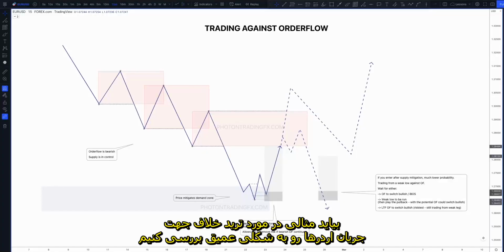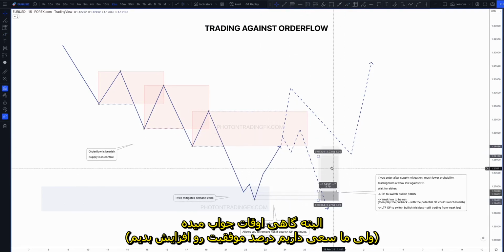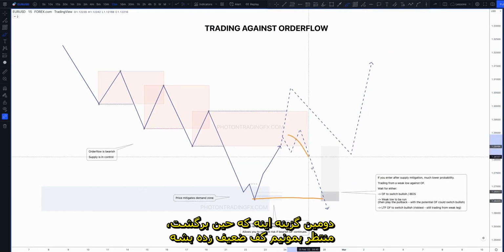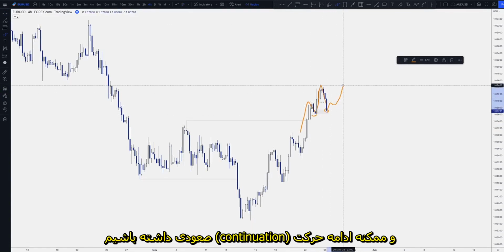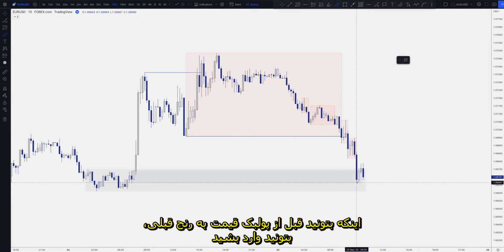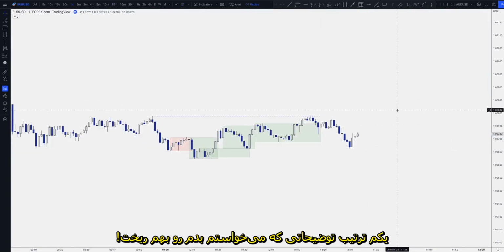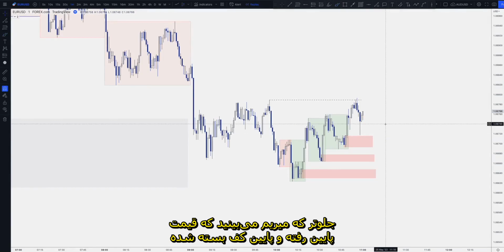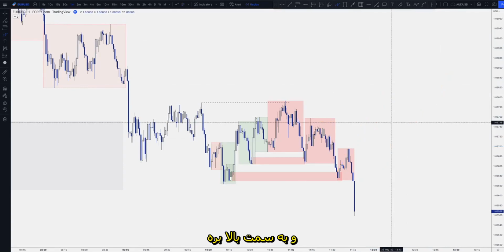٥ يوليو ٢٠٢٣